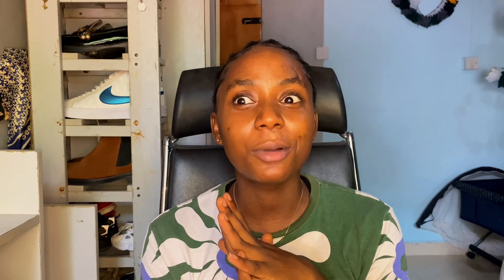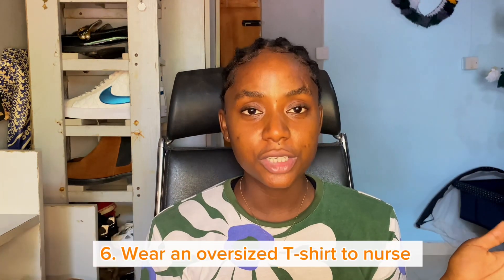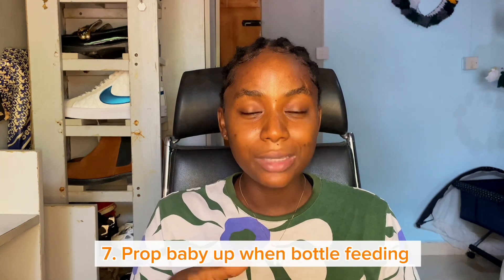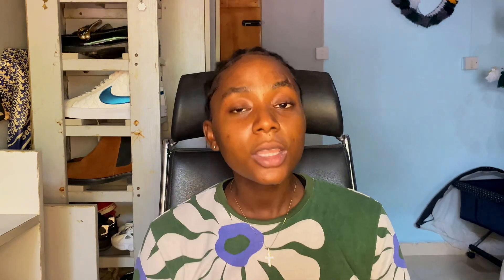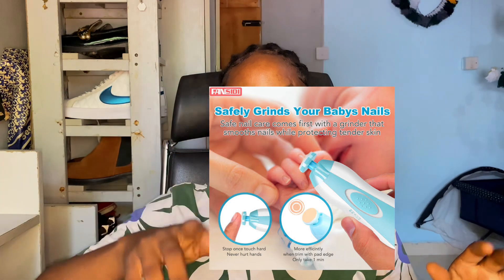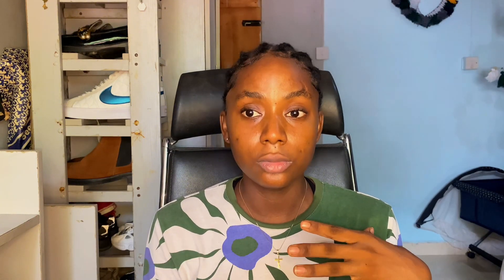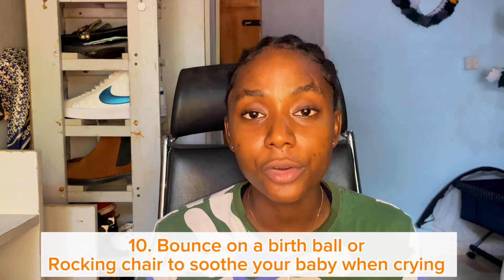MUST KNOW MOM HACKS | Surviving the first Year with a Baby | Newborn/baby Hacks